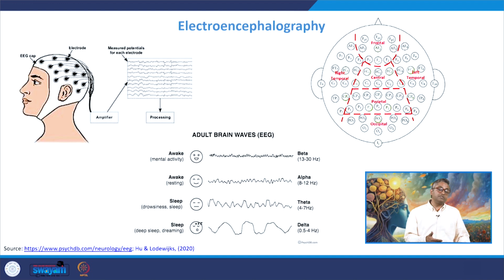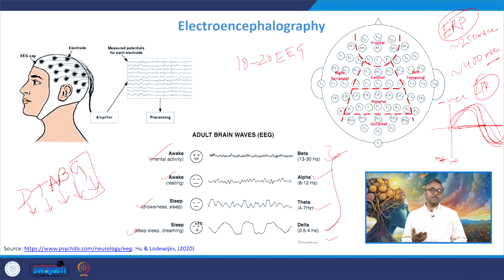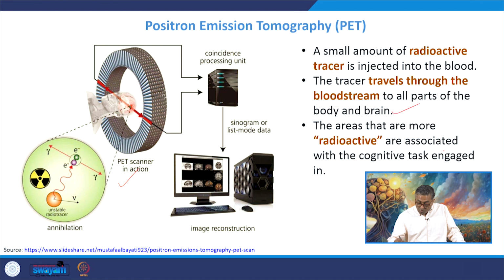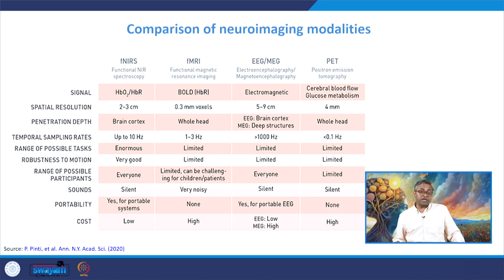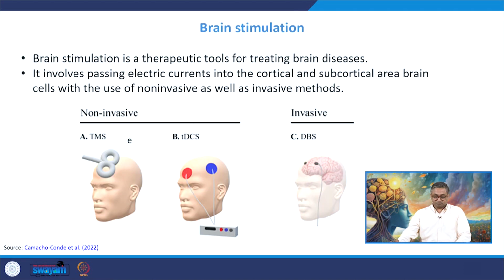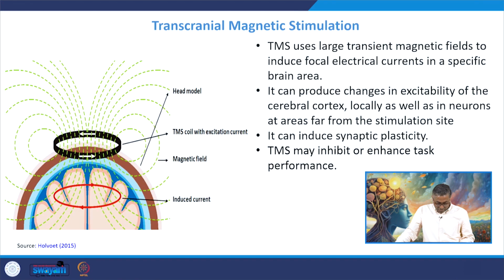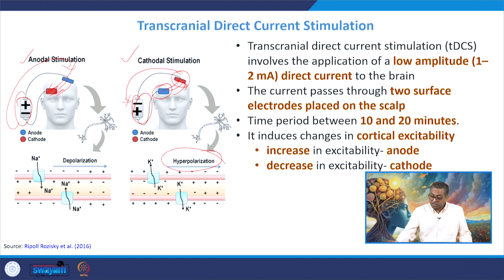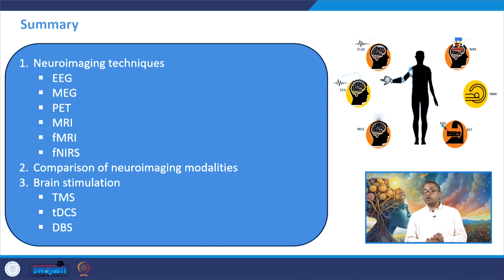Lecture 09: Research Methods in Memory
This lecture discusses the various methods of studying memory: neuroimaging and brain stimulation.